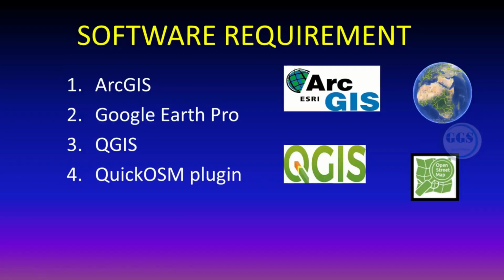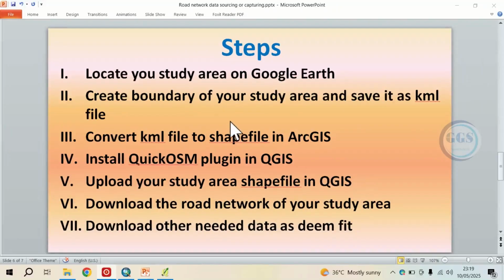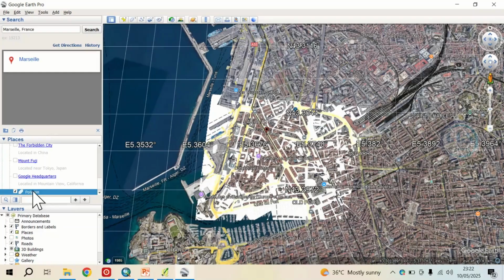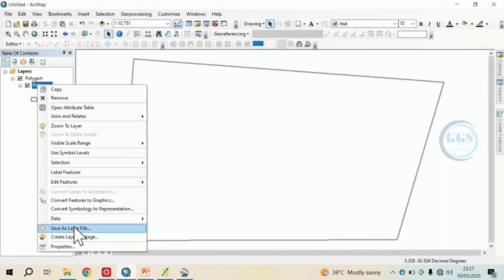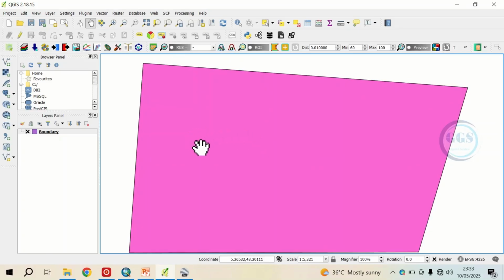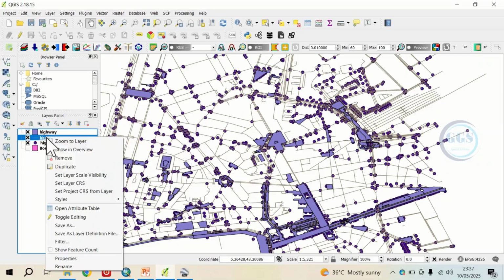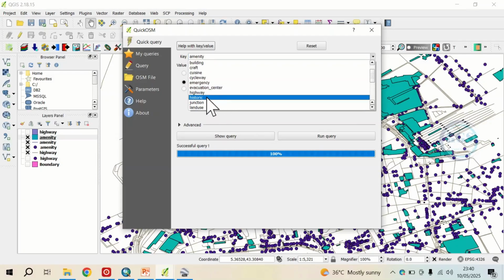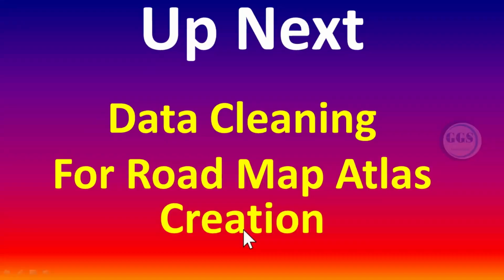Road Map Atlas Creation: Road Network Data Sourcing Or Capturing Lesson 2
A road map atlas is an essential tool for travelers, providing detailed geographic information about various regions. Typically bound in a book format, an atlas features a collection of maps that cover cities, states, and countries, making it easier to navigate unfamiliar areas. Unlike digital maps, a physical road map atlas offers a tactile experience, allowing users to visualize routes and landmarks without relying on electronic devices.

The atlas includes features such as highway systems, scenic byways, and points of interest, catering to both casual tourists and serious road trippers. Many atlases also provide essential information like distance scales, road conditions, and travel tips, which can enhance the journey. In an age of GPS and smartphones, a road map atlas remains a valuable resource, offering a sense of adventure and encouraging exploration. It serves not only as a navigation aid but also as a source of inspiration for discovering new destinations.

This series consist of complete modules on how you can produce a road map atlas from beginning to the end. The file also contains the video tutorials, slides of the lecture and English subtitle of the videos. Below is the outline of what you going to learn in the series

Outline of the series
1. Introduction
2. Road network data sourcing or capturing
3. Data cleaning
4. Road Map Atlas creation
5. Map layout and adding map elements